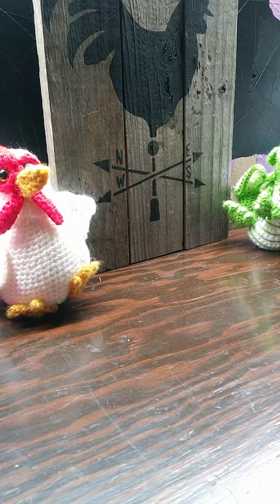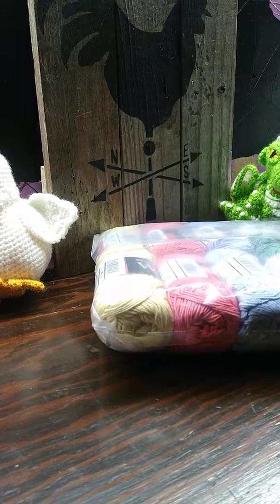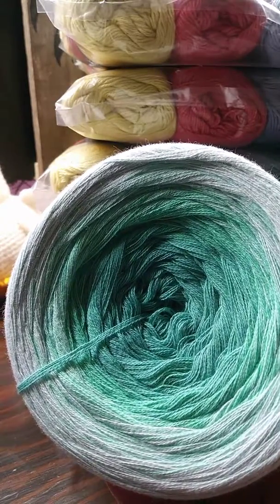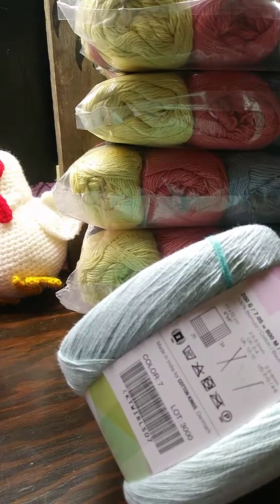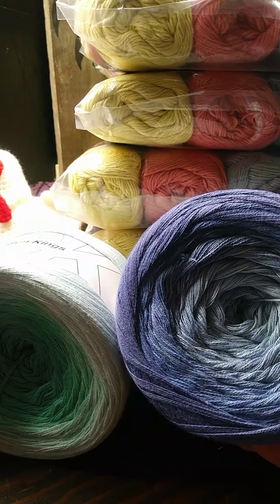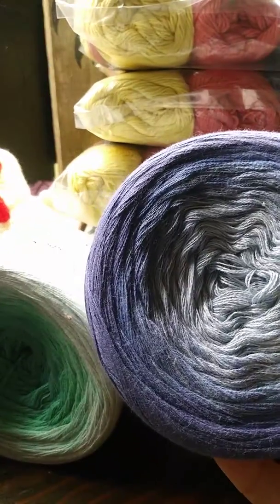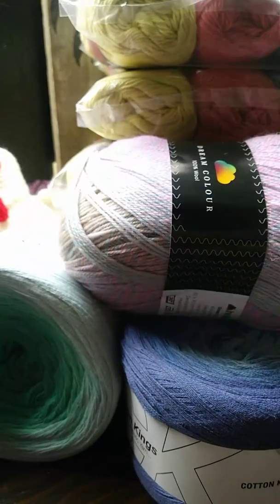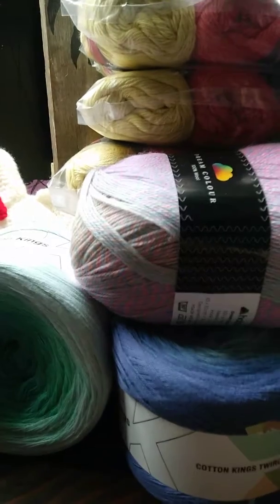January 22, 2019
Hobbii yarn unboxing